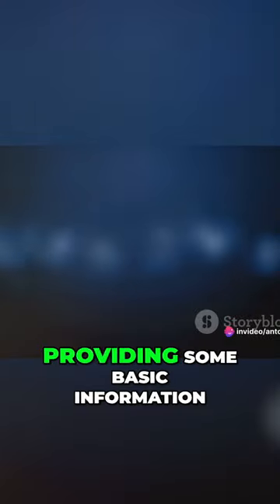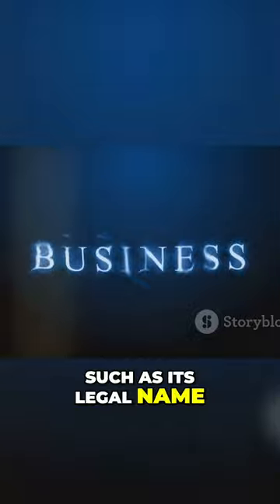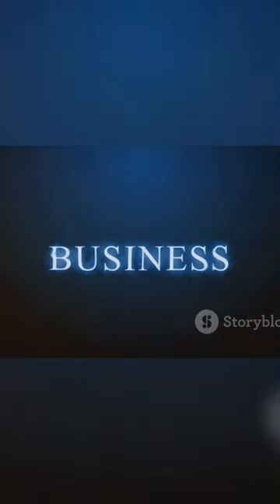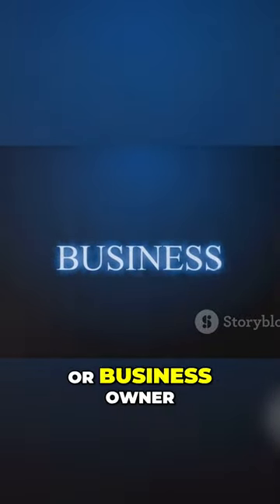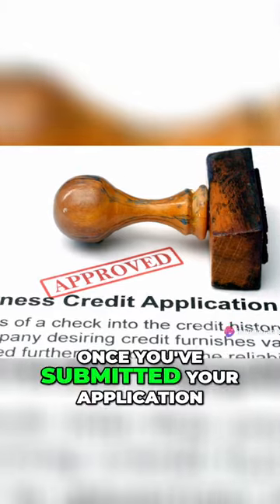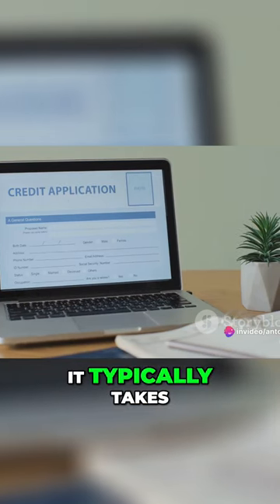How to Get a DUNS Number Step by Step Guide for Businesses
How to Get a Duns Number.